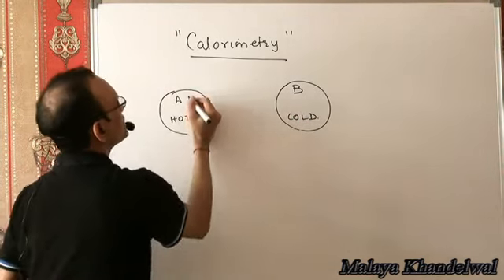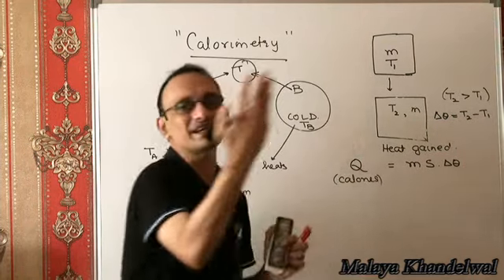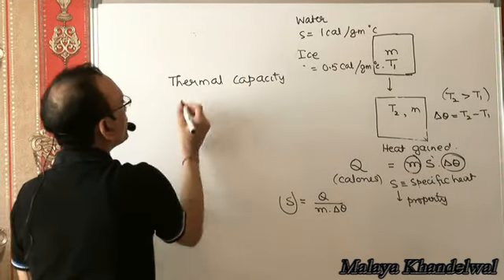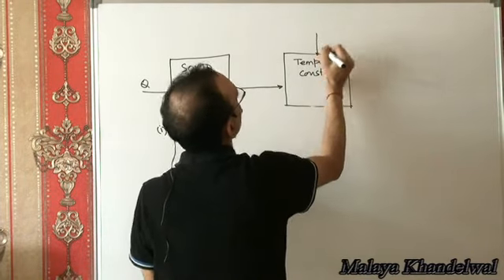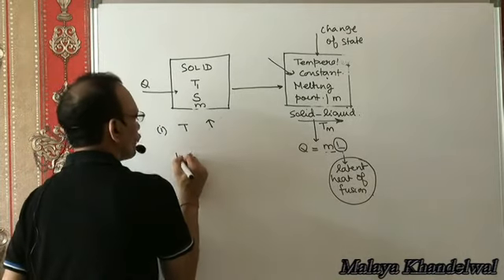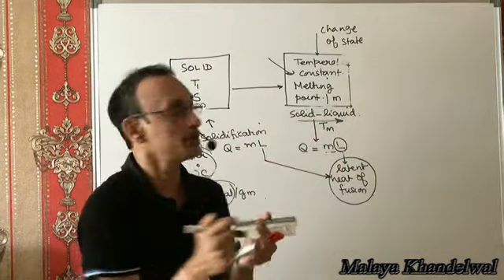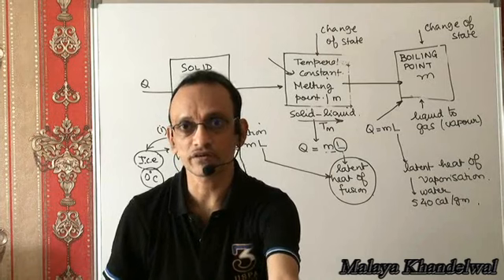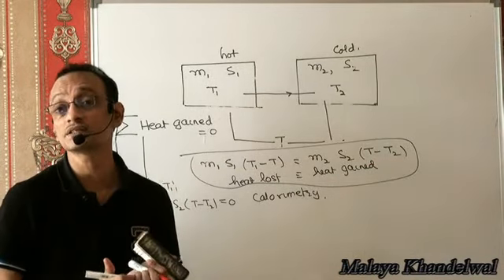Quick crasher on calorimetry part A for JEE/NEET